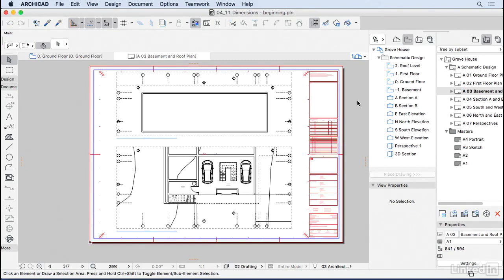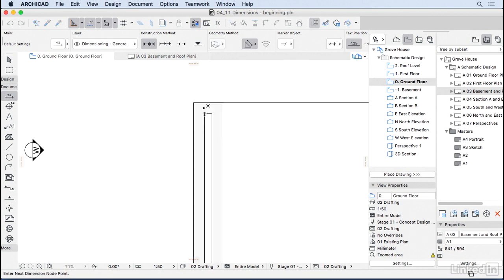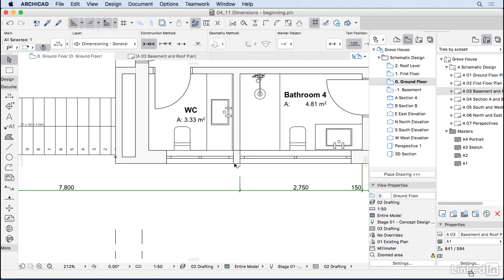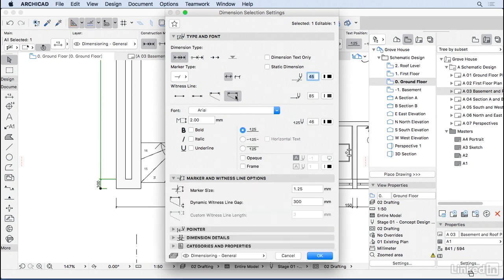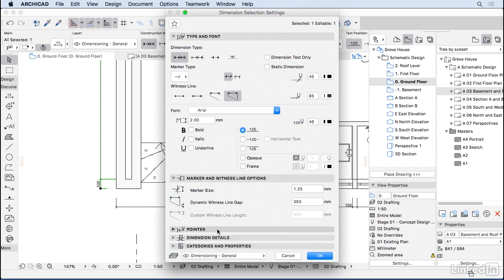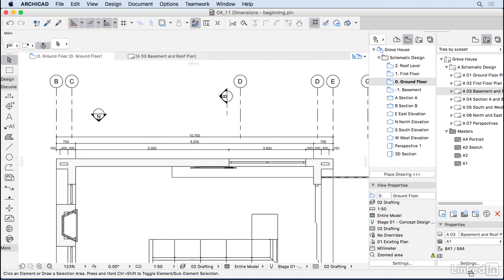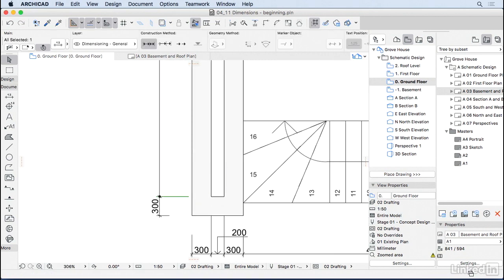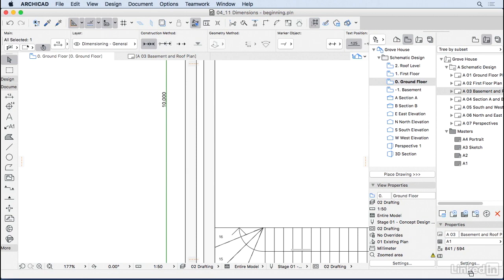039 Dimensions ARCHICAD